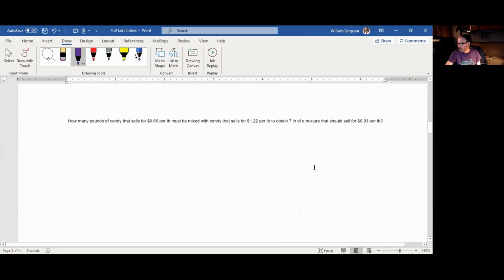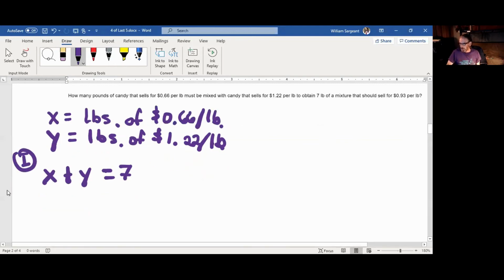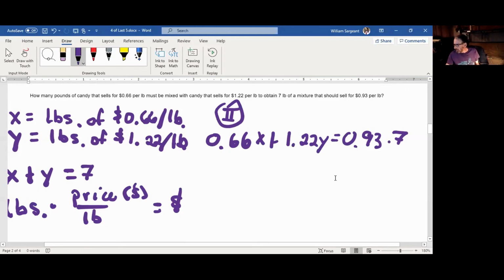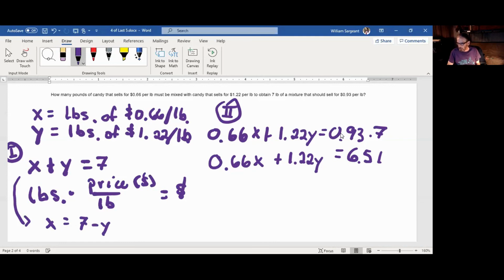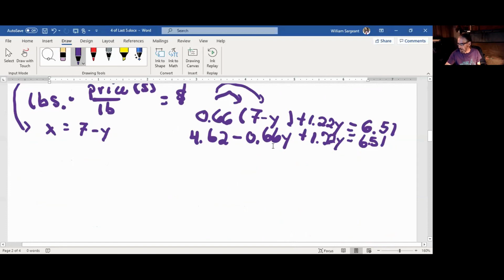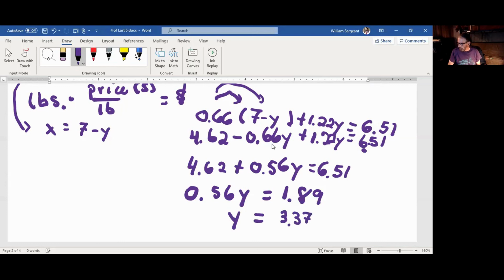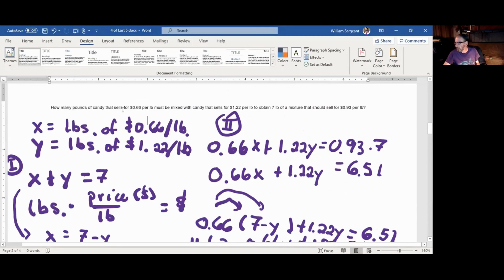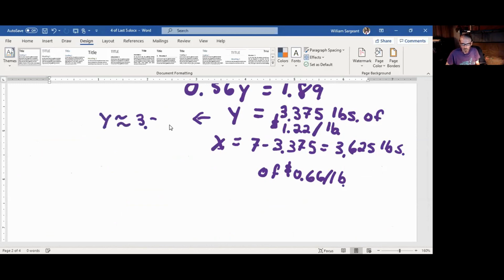Set Up a Mixture Problem and Solve a 2 by 2 Linear System (Substitution Used)